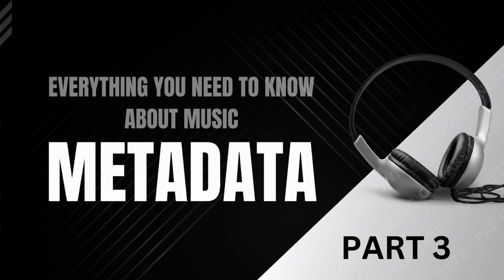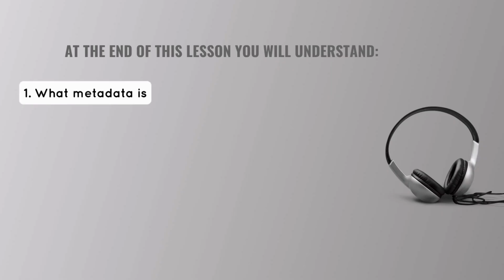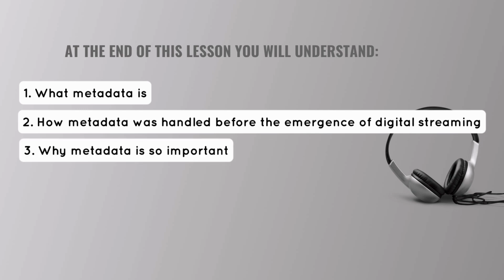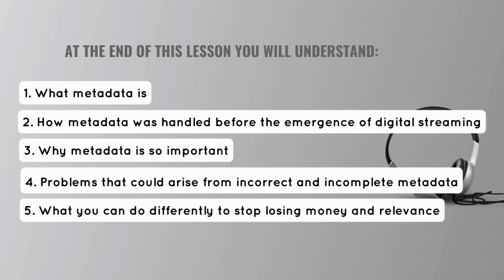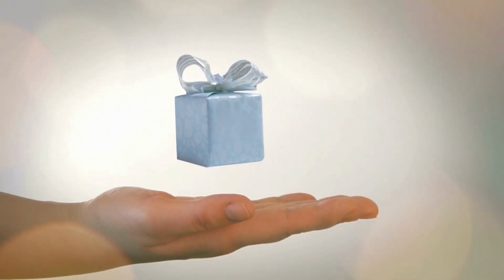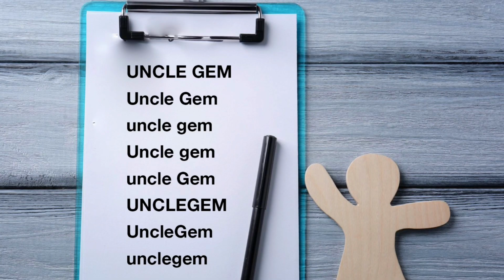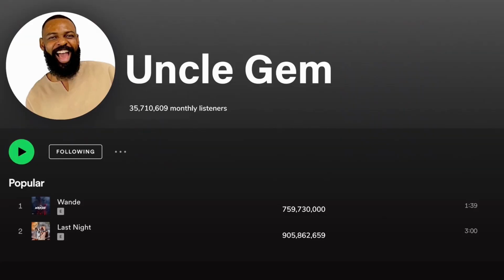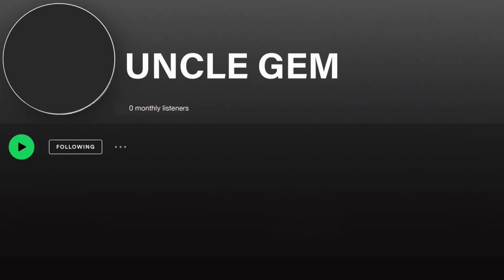Everything You Need To Know About Music Metadata (Part 3)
🎵 Welcome to Part 3, the final installment of our insightful metadata series! 🎵

In the previous lessons, we explored the significance of metadata, its historical handling, and why it's essential for a successful music career. But today, we're diving into the heart of the matter – "What Happens When Metadata Is Faulty or Incomplete?" Let's uncover the havoc that metadata issues can wreak in the music industry.

📝 Recap of Previous Topics 📝
Before we proceed, let's quickly revisit the key topics we covered in the previous lessons:

🔹 What metadata is
🔹 How metadata was managed before digital streaming
🔹 The crucial importance of metadata

💡 Key Topics in Part 3 💡
In this final part, we'll address the challenges arising from incorrect and incomplete metadata and offer valuable tips to avoid losing money, relevance, and recognition.

💥 The Impact of Faulty Metadata 💥
Metadata mishaps can lead to some distressing consequences. For instance, your release might end up on the wrong account due to simple misspellings of names. Different variations of an artist's name, even if they seem similar, can be treated as separate entities. Imagine releasing your music as "Uncle Gem" initially and then using "UNCLE GEM" for subsequent releases – this confusion frustrates both artists and fans.

Moreover, faulty metadata disrupts our streaming experience, displaying the wrong artist or album cover, leaving us exasperated.

But that's not all! These mishaps also result in creators losing out on their rightful earnings and not receiving the credit they deserve for their hard work. It's a double blow – financial loss and lack of recognition.

💡 How to Do Things Differently 💡
As music creators, there's a simple but critical action you can take to avoid metadata mayhem:

✨ When preparing to release your music, ensure you fill out those metadata forms correctly. It may seem like a tiny detail, but trust us, it's a big deal! The correct metadata acts as a detective, matching your song in the music database. A single mistake can cause chaos.

✨ Before hitting that send button to release your song, invest a little extra time to double- and triple-check the metadata. Ensure everything is spelled correctly and the information is accurate.

✨ Finalize music agreements and ownership splits ahead of every release to ensure smooth royalty allocation.

✨ Pay attention to how you format your metadata. Proper formatting is crucial, as even the tiniest error can lead to serious trouble, like your song ending up on the wrong platform or missing out on performance royalties.

💡 The Key to Success 💡
Metadata guidelines serve as your roadmap to getting everything right. Almost every music distributor has guidelines you can follow to ensure your metadata is accurate and properly formatted.

So, before you share your music with the world, take a moment to review those guidelines and make sure your metadata is in tip-top shape. It acts as a safety net, protecting your music journey from unnecessary hiccups.

🎁 As a token of our appreciation, we're sharing a valuable metadata checklist with you. It will help you navigate the metadata landscape successfully.

Thank you for joining us on this informative metadata journey. Together, we can create a music world where everyone enjoys the tunes they love, and creators receive the credit and rewards they've earned.